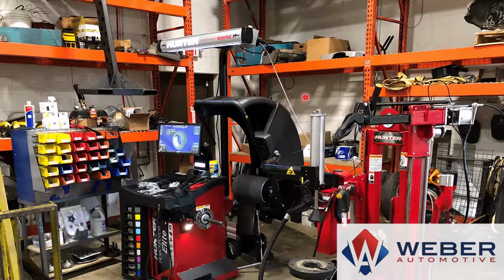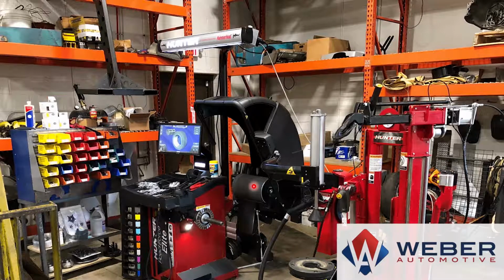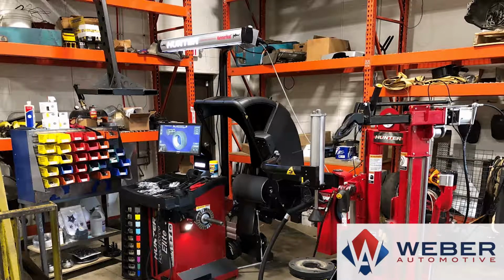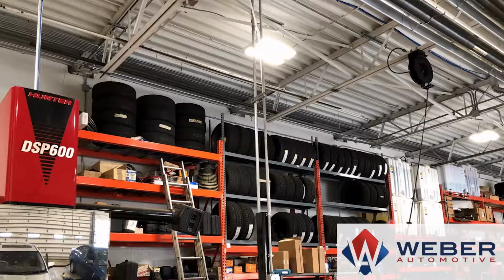The Importance of Well-Balanced Tires and New Auto Repair Technology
Weber has the latest technology with our new Tire Balancing machine, here to apply 1200 pounds of simulated road pressure to your tire for the perfect balance and a smooth ride.

Weber offers quality tires on-site and is the only independent shop in North Olmstead with this equipment to give you the best tire service.